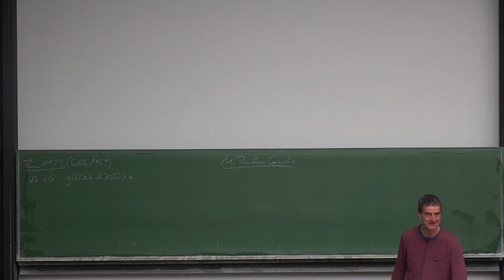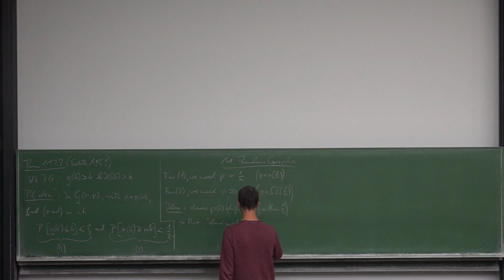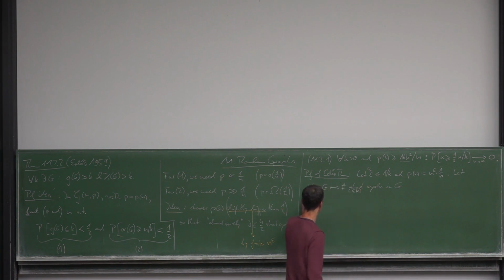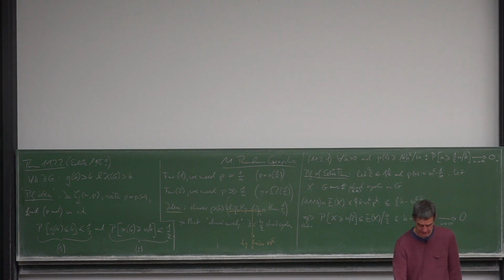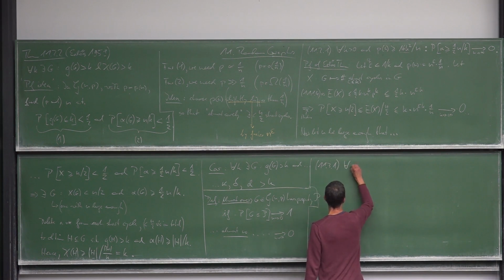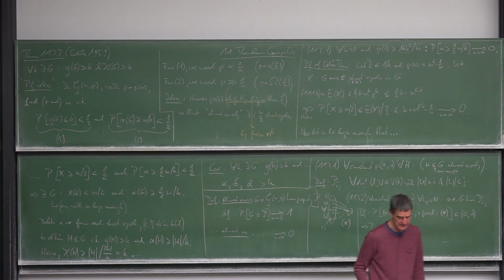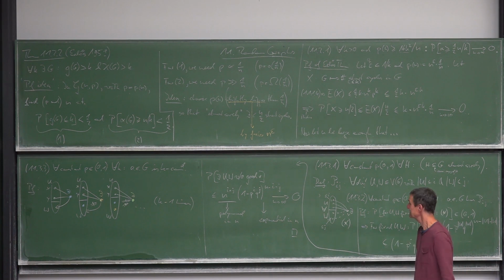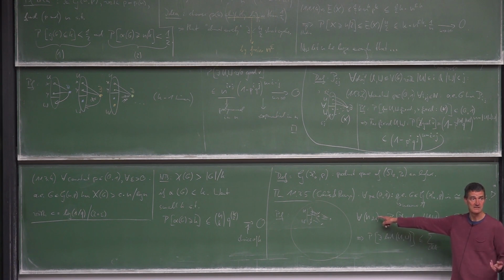Graph Theory, Lecture 27: Random graphs II: Erdös's theorem, and properties of almost all graphs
Erdös's Theorem 11.2.2 (= 5.2.5), with proof idea slowly developed.
Notion of 'almost all graphs' etc (38:45). Examples for constant edge probability:
Every fixed graph H is an induced subgraph of almost every graph.
Almost every graph is k-connected (for any fixed k).
The chromatic number of almost every graph.
Theorem 11.3.5: the Rado graph is the unique countably infinite random graph of positive probability.
Covers Chapter 11.2-3.